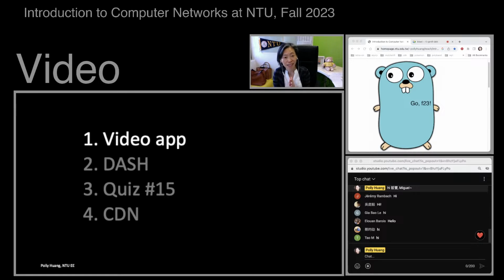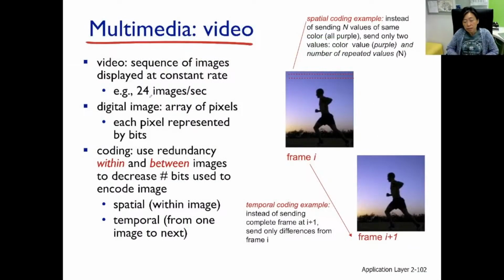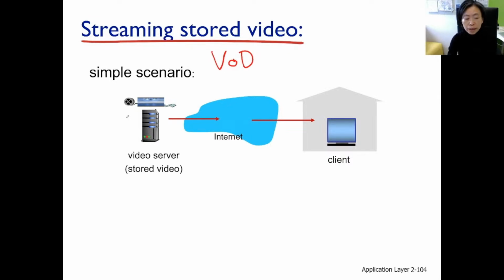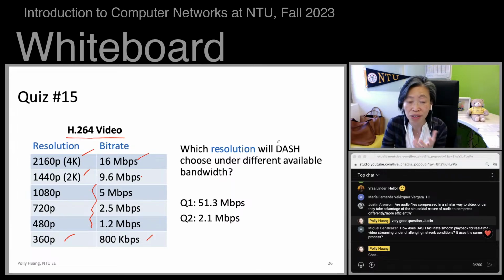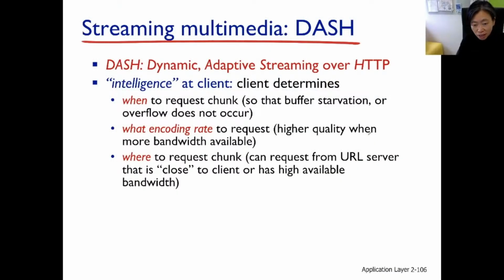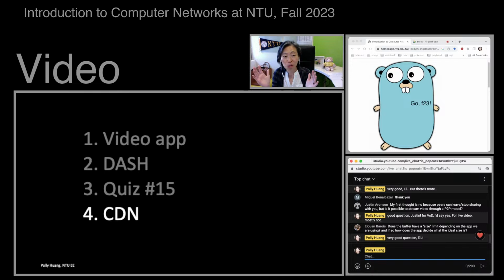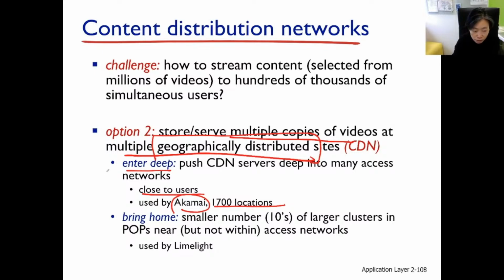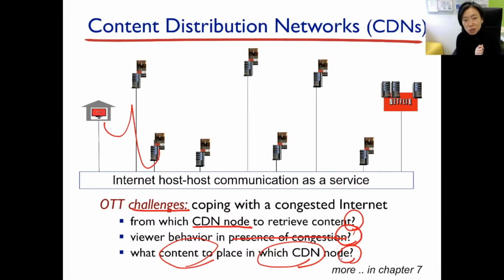pollys intro-cn f23 ep11 (10/18/2023)